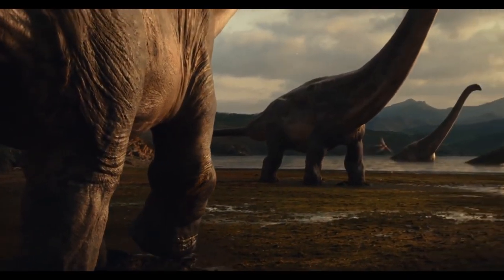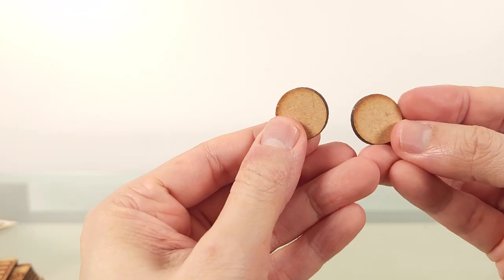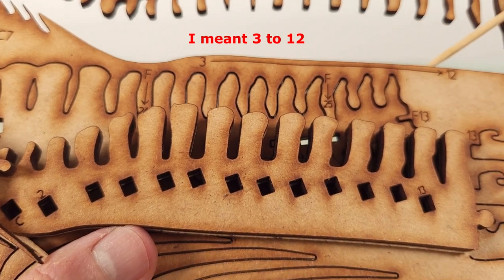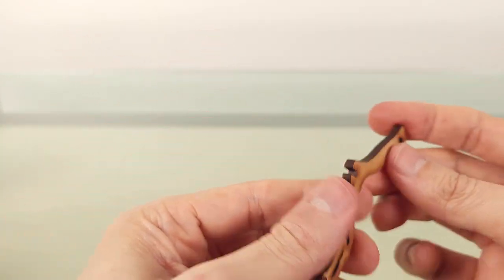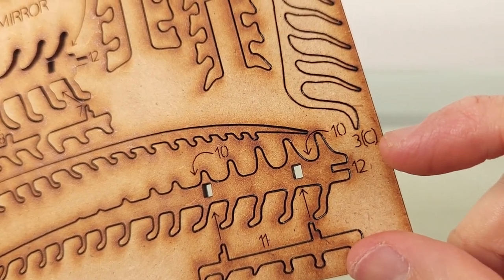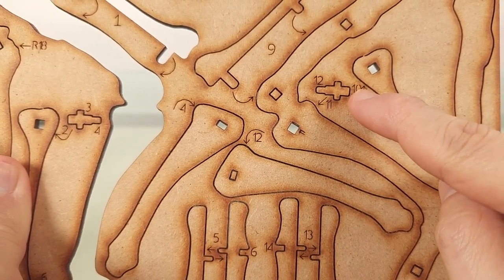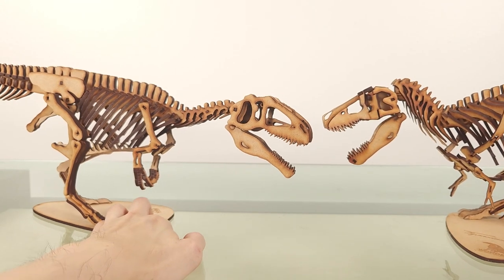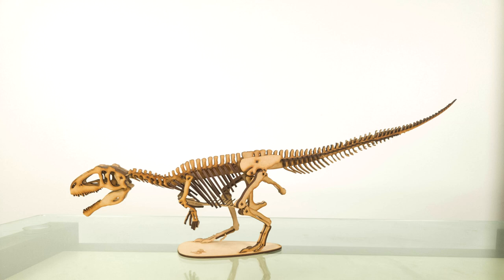212: Wonder Artistic Models Giganotosaurus Review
Erratum: I didn't realise how sleepy I was... I fixed the tail end wrongly! It should point down, not up! 😅

I’m delighted to show you my latest Wonder Artistic Models acquisition – the Giganotosaurus! Coming off the tail of the Jurassic World Dominion movie, this model captures the essence of what general reconstructions of this massive dinosaur have been based off, and none of the cartoony features from the WMD movie, thank goodness!

Also in 1:20 scale and therefore scaling very nicely with the Deluxe T Rex, this will be a very welcome addition to any collection. Not to mention allow someone who isn’t quite ready to tackle the T Rex something to cut their teeth on. Even though it’s easier to do, the results as you can see, still makes this an incredible model to have!

Everything about Wonder Artistic Models pour with design and ergonomic considerations, and care is given to every aspect of detail, from the schlerotic rings to the creation of three-dimensionality.

(Select language options in the top right corner. And write to them if your country isn’t in the shipping options list yet. )